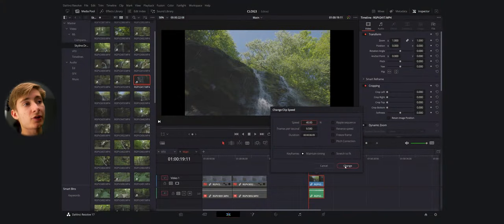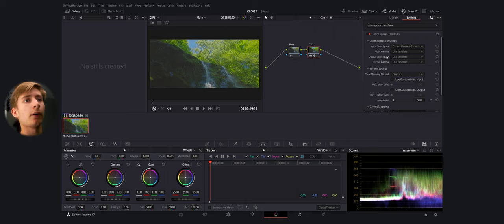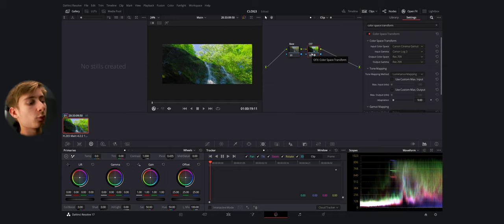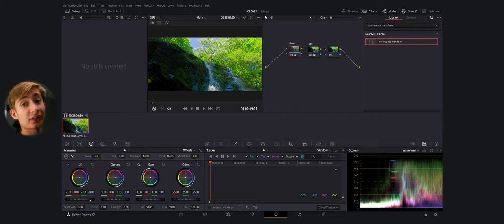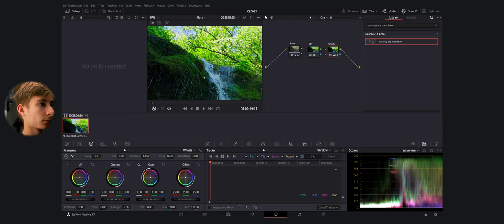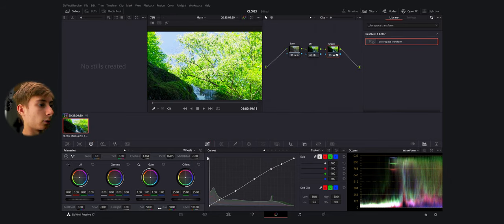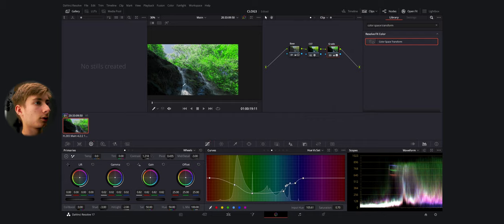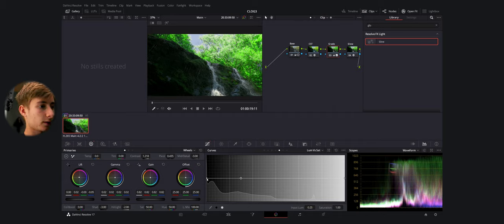HOW TO GRADE CLOG-3 | NO LUTS | CANON R6 + DAVINCI RESOLVE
This video is all about how to grade Canon Log 3 from the Canon R6, or any Canon Camera that has the CLOG3 profile, for that matter. This method can be done inside of Davinci Resolve, and does not require any LUTS!

Timestamps:
00:00 - Demo Footage
00:46 - Introduction
01:22 - Starting the Grading Process
05:09 - Applying My Personal Style
10:14 - Comparing CLOG3 to CLOG
14:08 - Conclusion and Outro